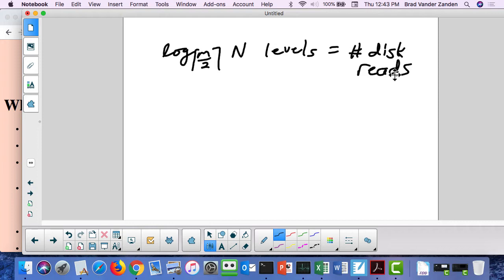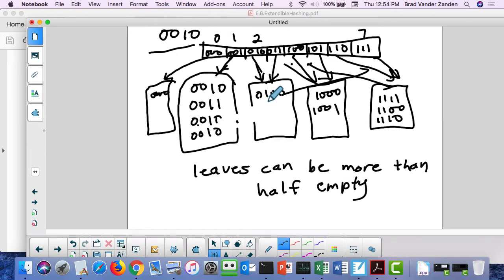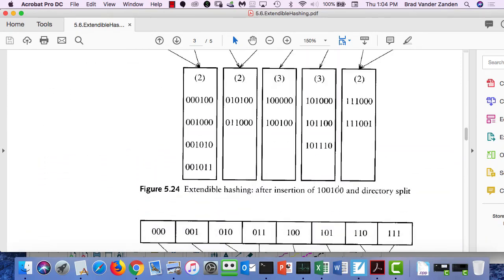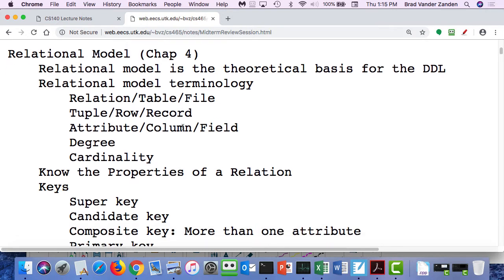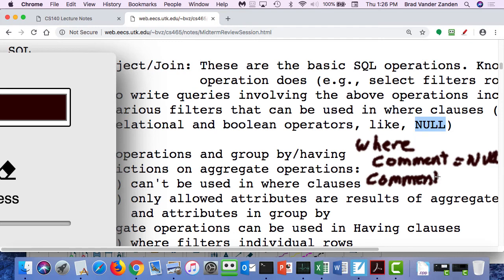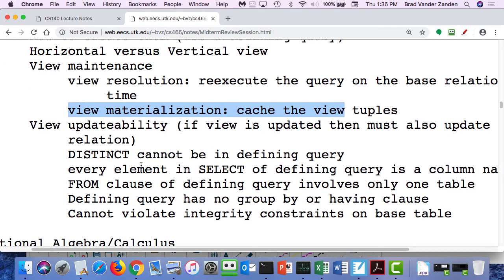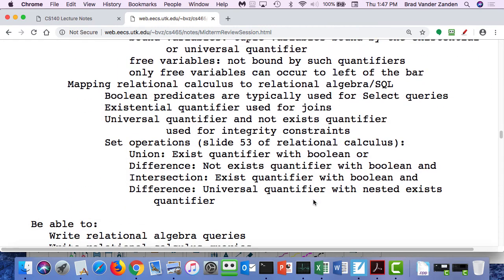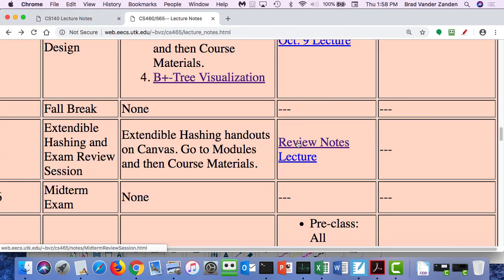COSC 465 Lecture 14: Extendible Hashing and Midterm Review